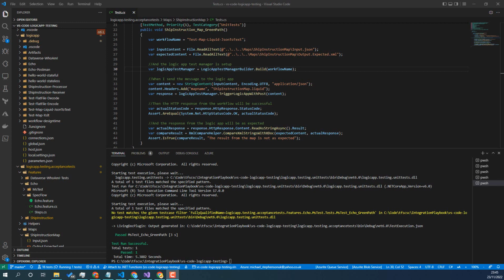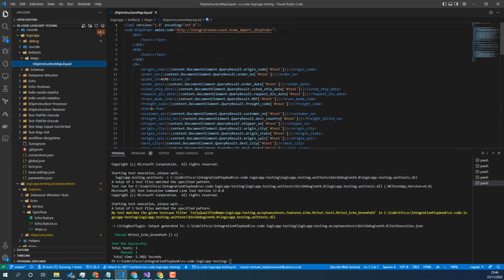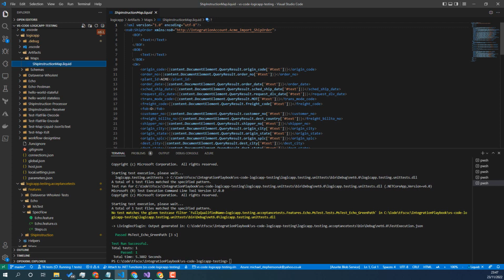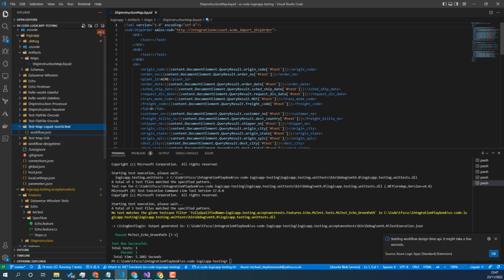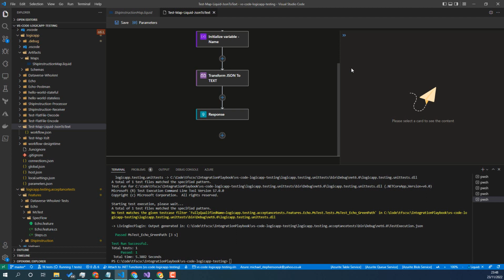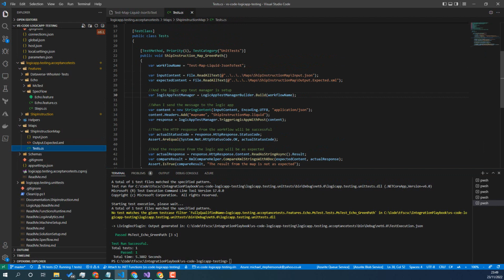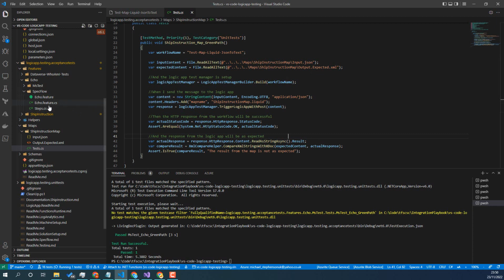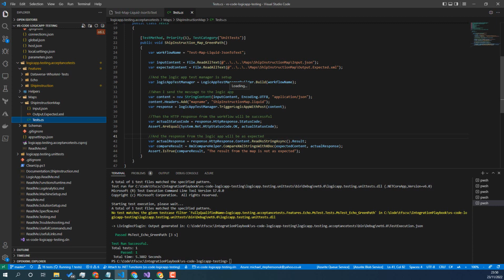How do I test a map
How to test a map such as a liquid map which you have deployed with your logic app